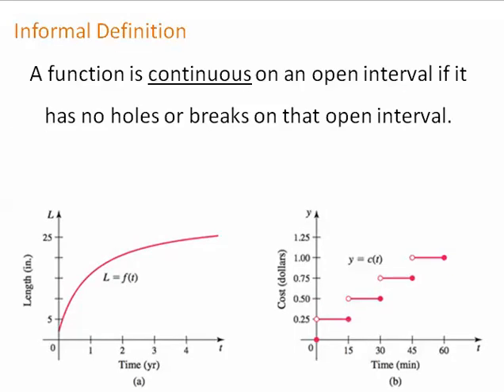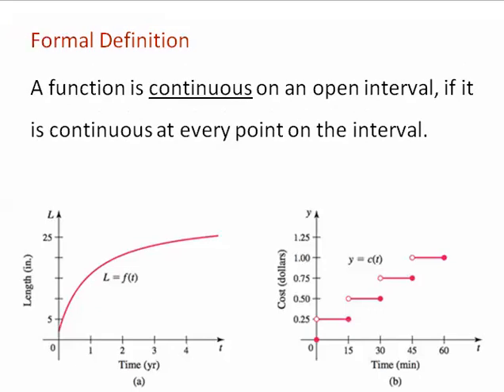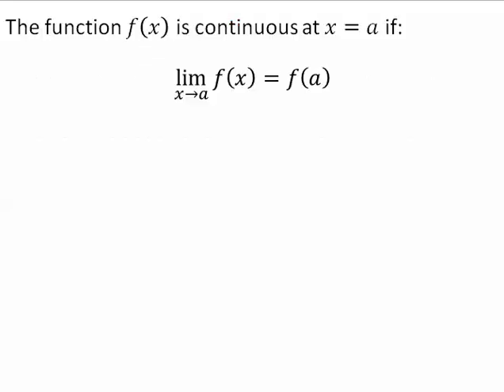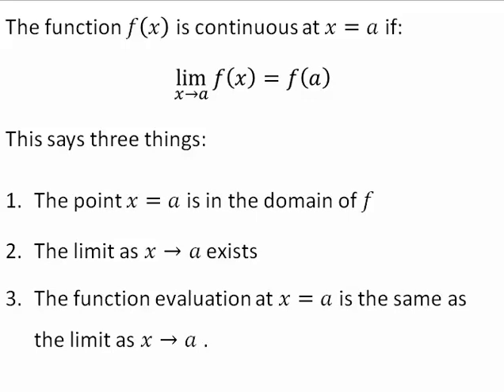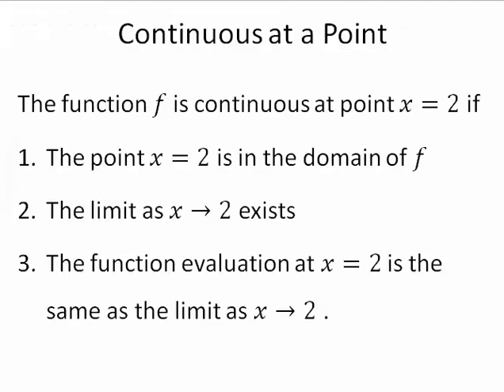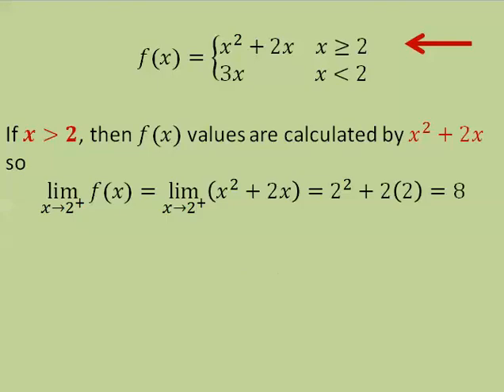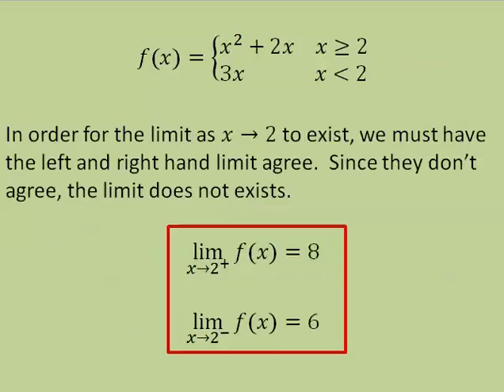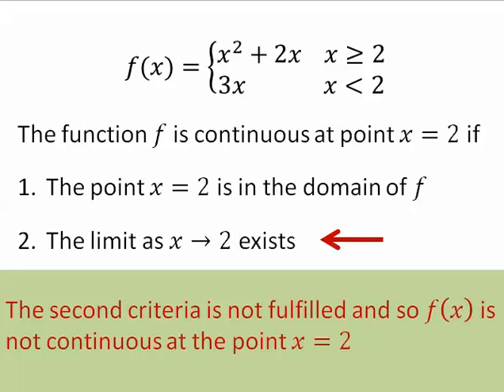2.6 Continuity Part 1